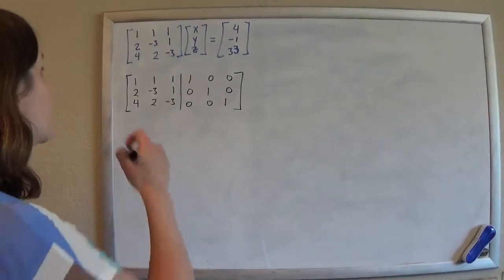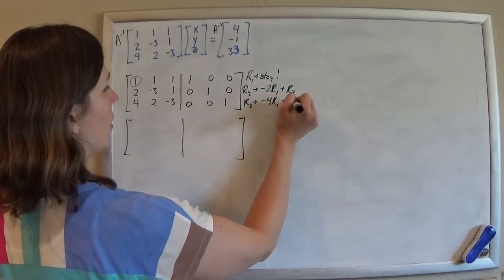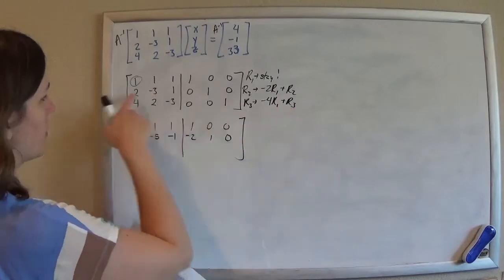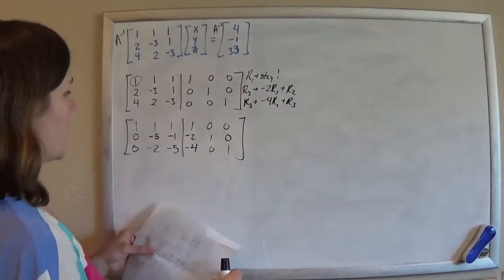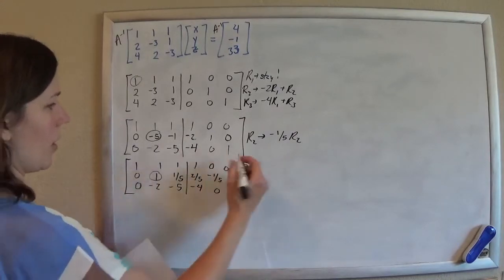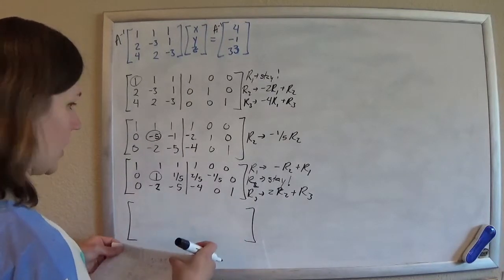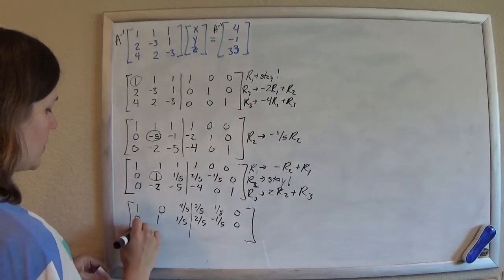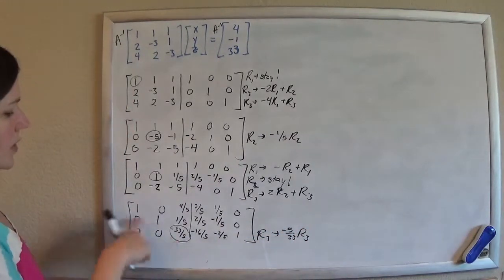Solving 3 Equations 3 Unknowns Method 4 Part 1 of 2: Matrix Equation and Inverse Matrices